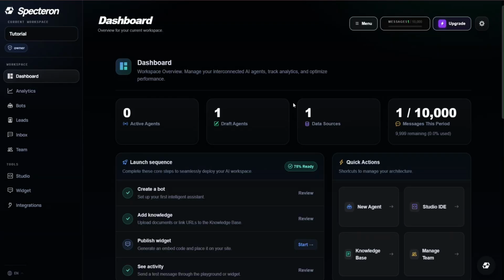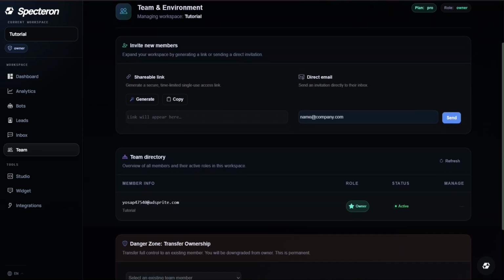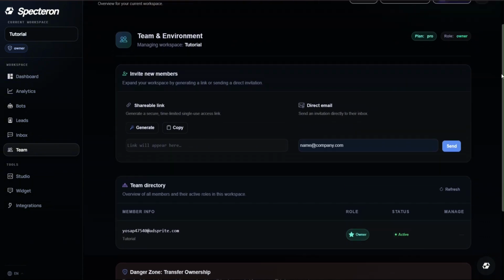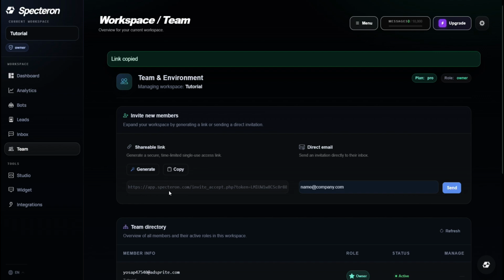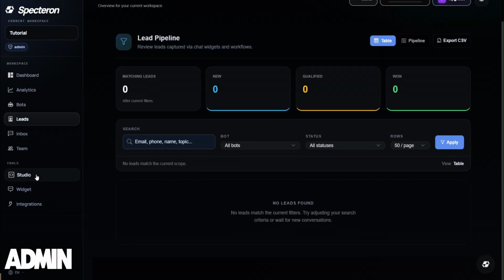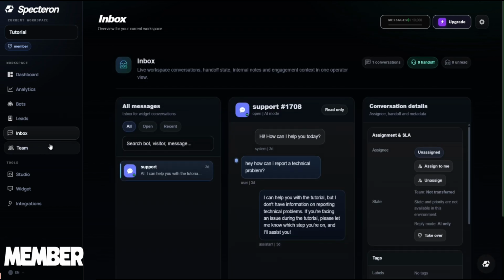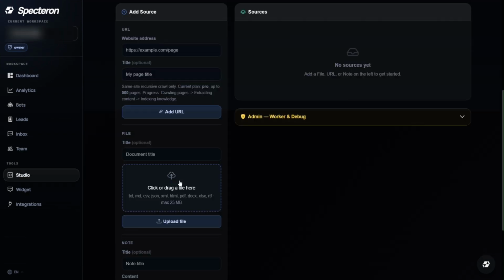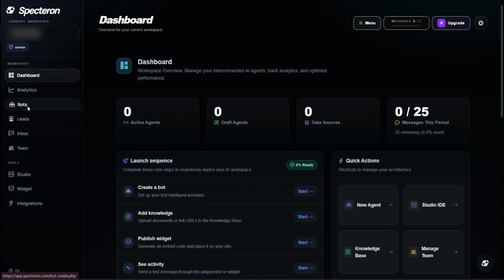Workspace Setup, Roles, and First Checklist | Specteron Tutorial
Set up your Specteron workspace, understand user roles, and go through the first checklist before creating and publishing your AI chatbot.

In this video, we cover:

* how to prepare your workspace,
* what roles and access mean,
* what to check before building your first bot,
* how to avoid common setup mistakes.

This video is part of the Specteron getting started tutorial series.

Previous video:
Specteron Overview and Rollout Path